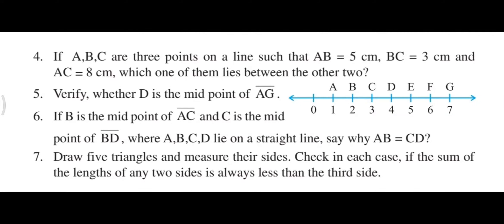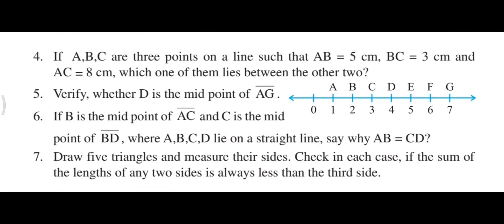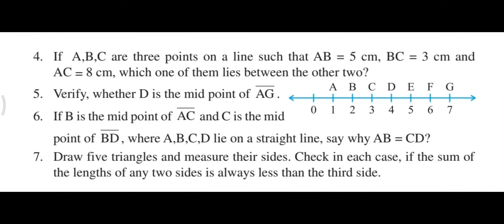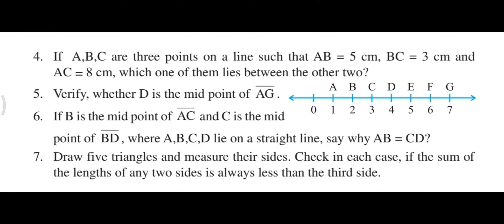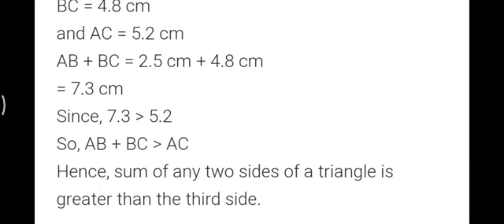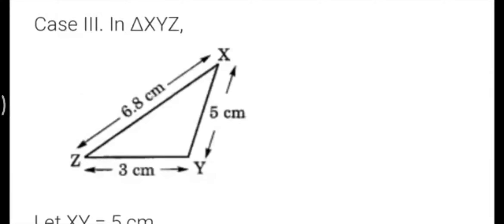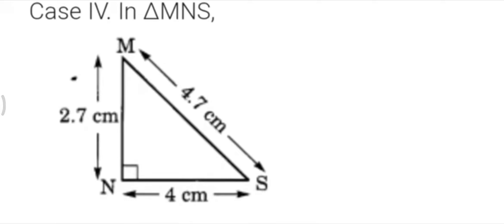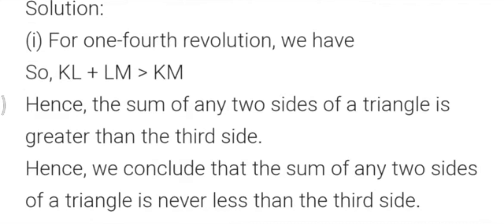Class 6 Exercise 5.1 Q4,5,6,7 Maths NCERT solutions